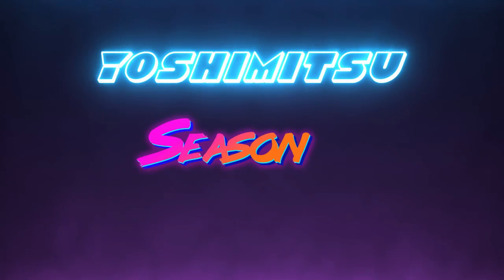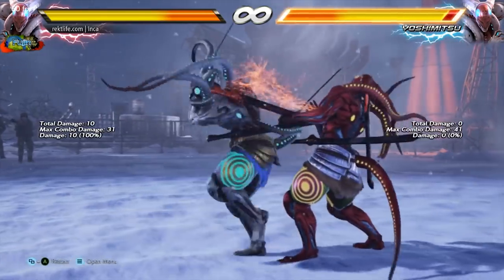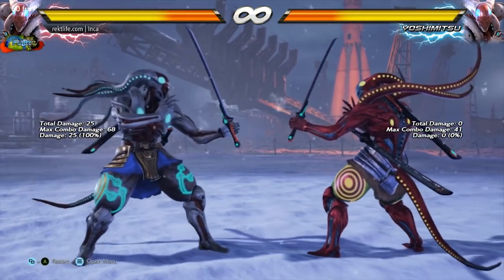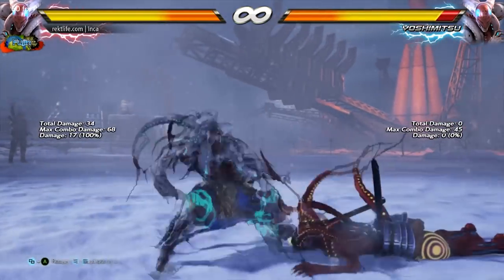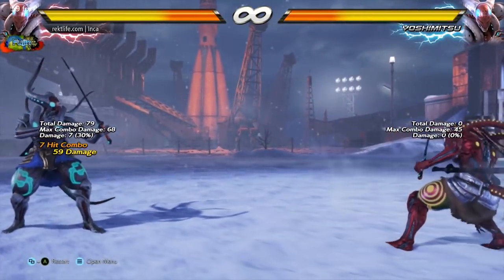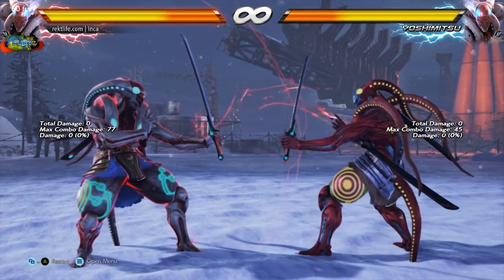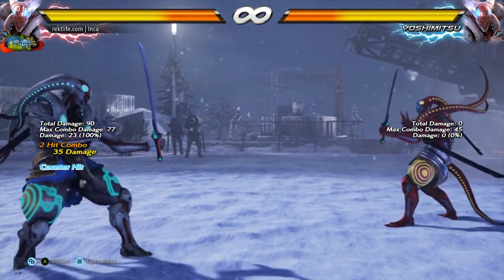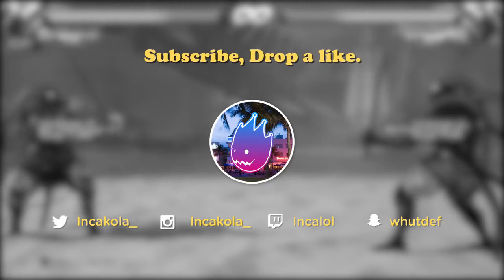Tekken 7 Season 2 Yoshimitsu Transition guide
Season 2  Tekken 7  Yoshimitsu Transition guide.
I compiled most if not all the changes Yoshimitsu has had from season 1 to season 2. Hopefully I didn't miss any, if I did leave a message below and I'll add info to it. This video will serve well for a new comer and veteran alike.